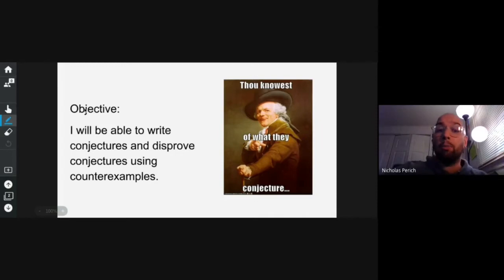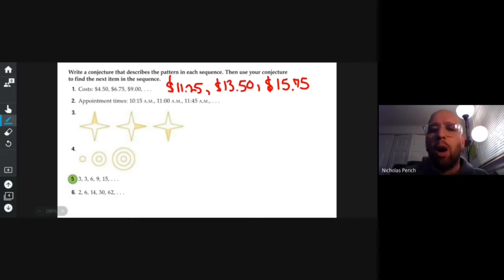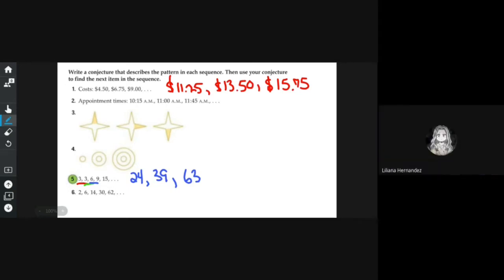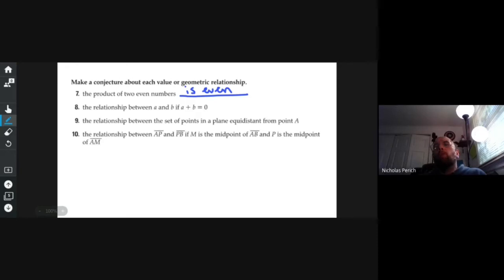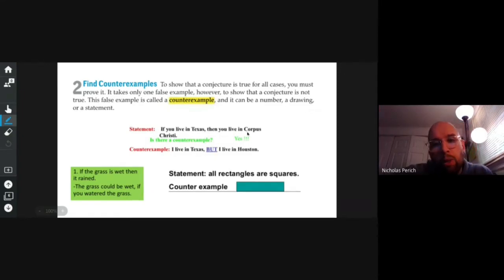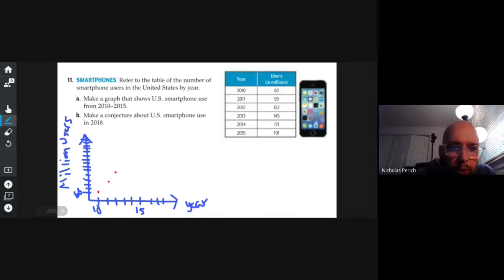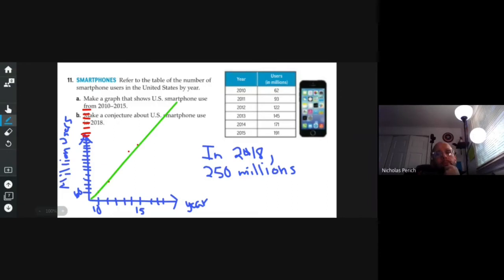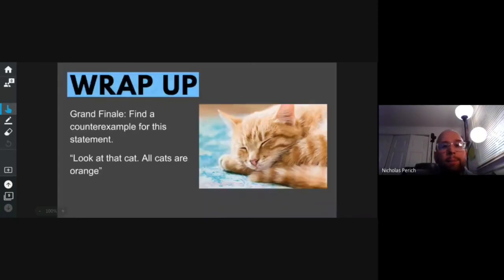Live Lesson - Conjectures and Counterexamples | Math Help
This live lesson goes over what a conjecture is in geometry and how to use counterexamples to disprove them.

Nick Perich
Norristown, Pa .